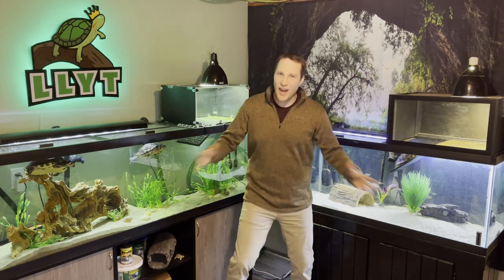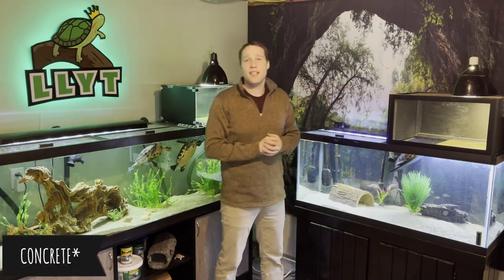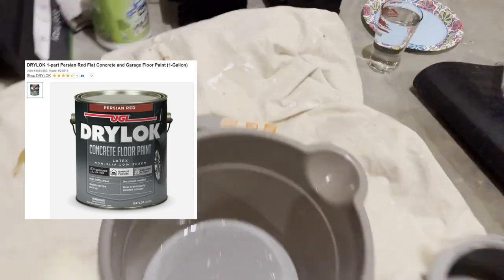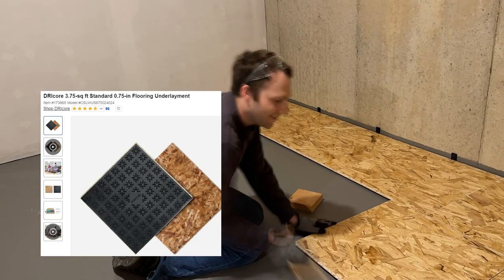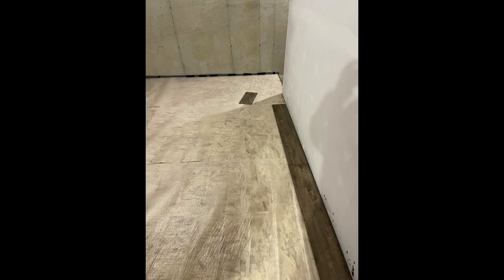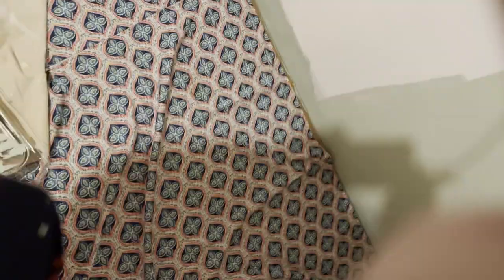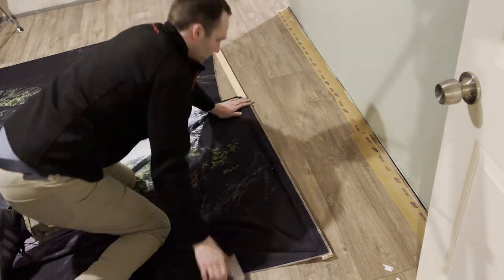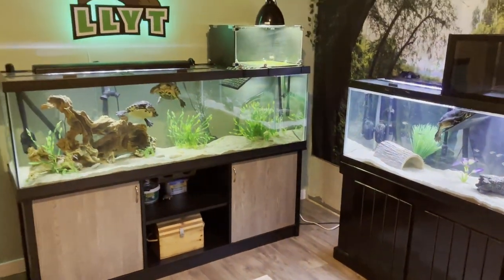NEW TURTLE ROOM - EERIE BASEMENT TO TURTLE LOVER LIVING SPACE!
LLYT here, in this video I show you how I turned an ugly basement into an awesome turtle room!

Checkout the links below to see the products I used. Thank you in advance ;)

Concrete Floor Paint (cheaper at hardware store)
DRICORE Subfloor (cheaper at hardware store)
Floor Cutter (see if a friend has one you can borrow)
Floor Installation Kit

AS ALWAYS DON"T FORGET TO CHECK YOUR TEMPS, LAMP HEIGHTS, EXCAPE ROUTES AND WATER QUALITY!

Filters:
Fluval FX6
SunSun 704B

Lights:
Lamp Fixture
Basking Bulb (Mrecury Vapor 100 Watt)
Hidden Underwater LED Light Strip
LED hood light - comes with Top Fin 125 gallon tank

Water Heater -

Bubbles:
Air Pump
Tubing & Check Valve

Substrate/Decorations:
Floating Log
Root - Petsmart
Stones - River Stones at the Hardware Store
Stones - Pet Version (need at least 40 pounds)
Tiles - 16x16 Ceramic Tile at the Hardware Store

Tools:
Glue Gun
Tile Cutter
Caulk Gun

Food:
Turtle Food
Turtle Snack - Cuttlebone

Utility:
Timed Power Strip
Water Conditioner
Solarmeter 6.5R